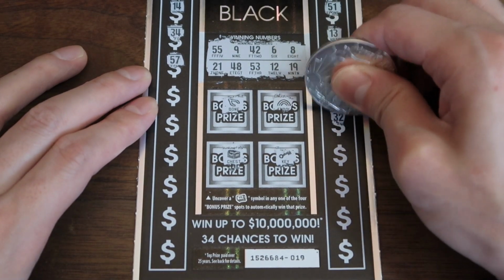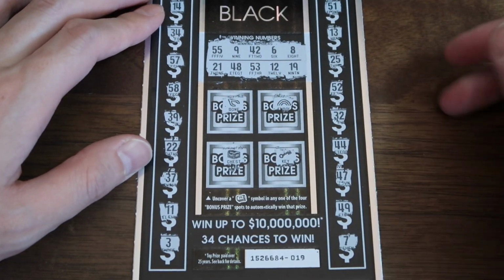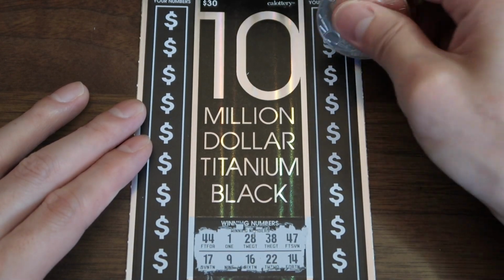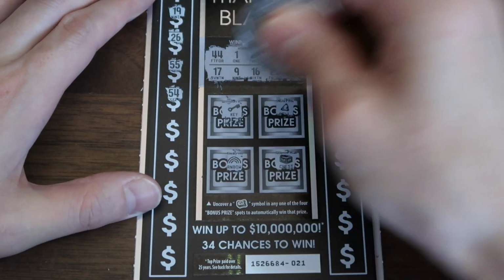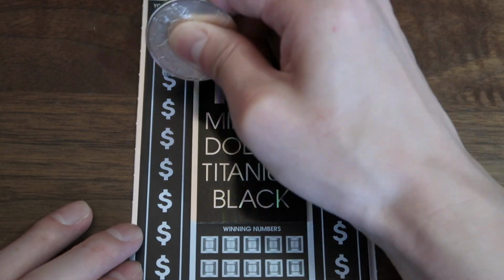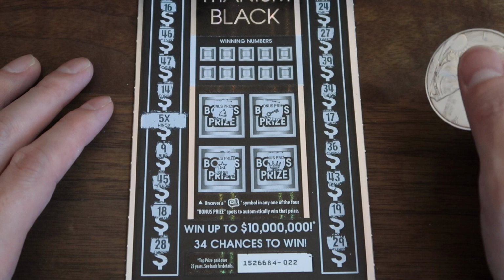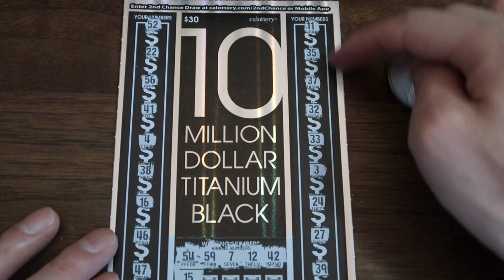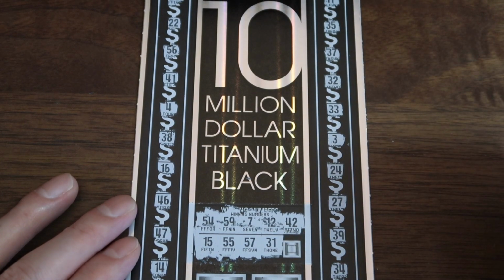YEAH BABY 5X WINNER!!! INSTANT LOTTERY WIN scratching $10 Million Titanium Black $30 Scratchers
5X INSTANT LOTTERY WINNER!!! More GREAT WINS from our $10 Million Titanium Black $30 CA Lottery Scratcher Tickets!
Lottery Scratcher Tickets played in this Video:
4 Tickets - 10 Million Dollar Titanium Black - $30 California Lottery Scratchers